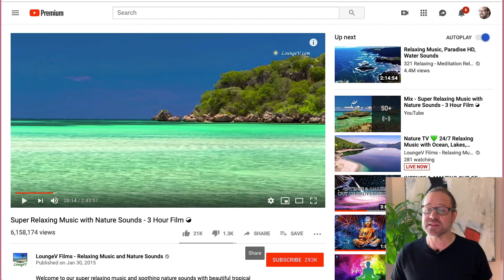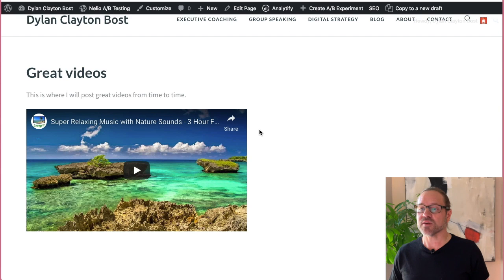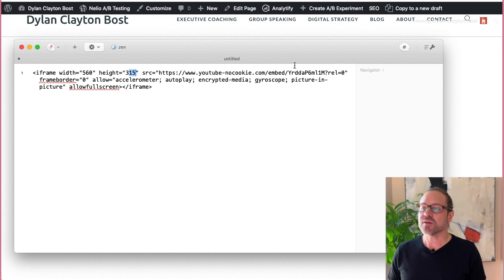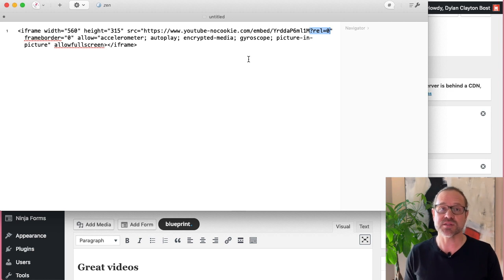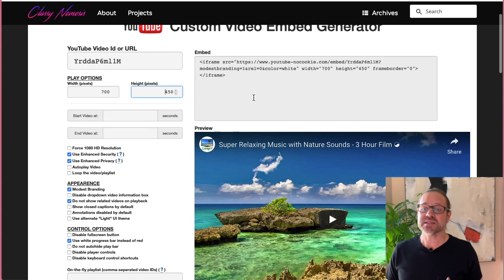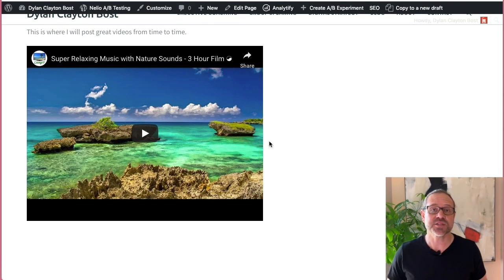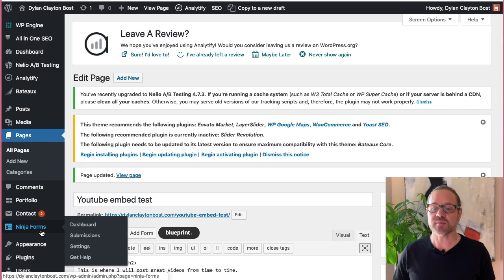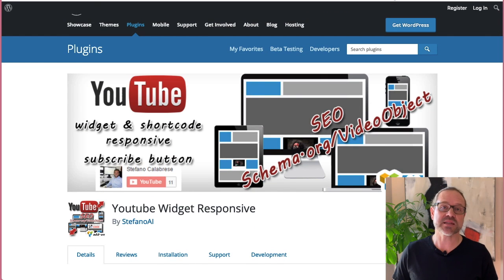How to Embed YouTube Videos on a WordPress Website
Embedding youtube videos on your WordPress website is easy. This is great because hosting video directly on your site uses up a ton of bandwidth, which means buying more space from your host. By creating a link on your website or embedding your videos to YouTube, you get more checkmarks on your social media tally while saving on hosting costs. Talk about a win-win!

In this video, we show you how to do this manually, use a custom code creator and 2 great plugins.